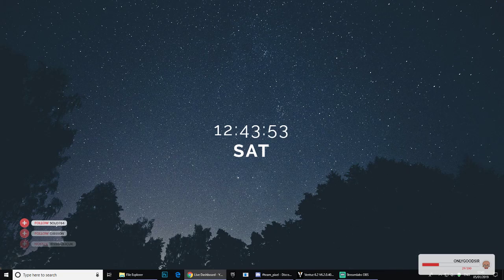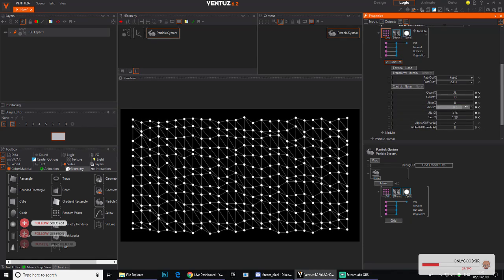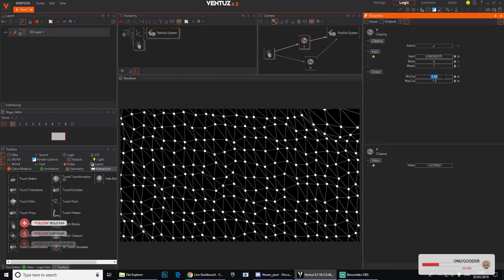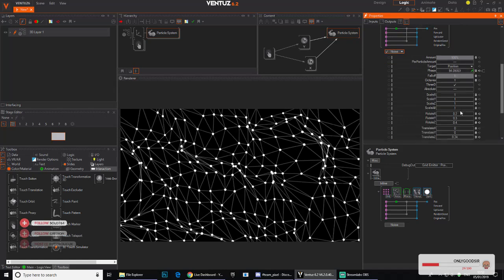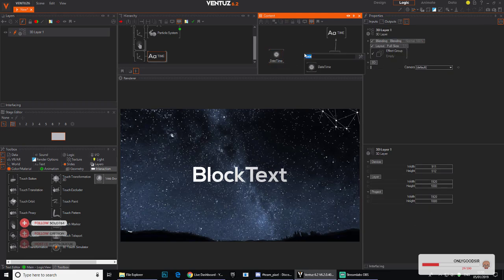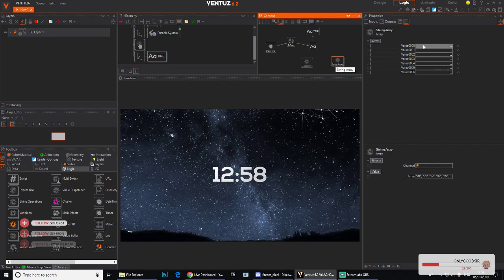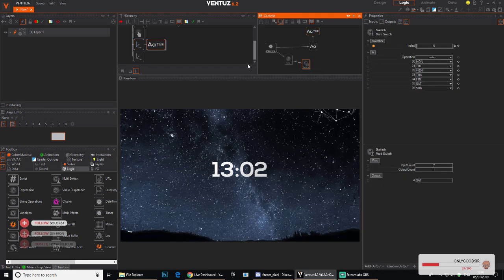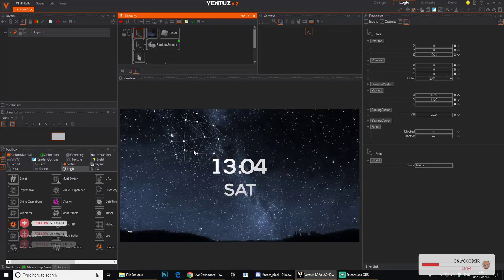Playing with Nexus in ventuz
really short video